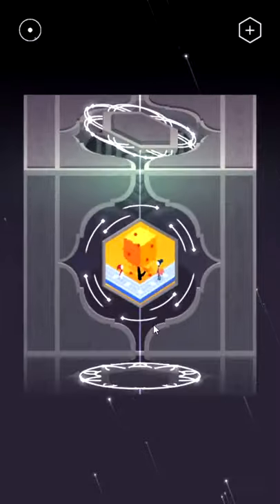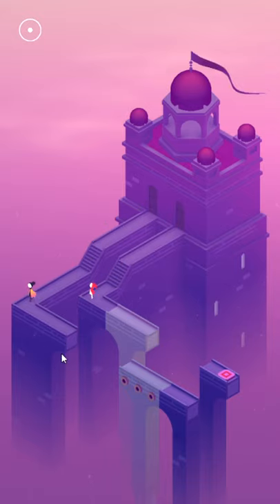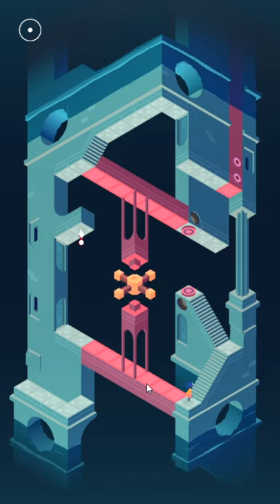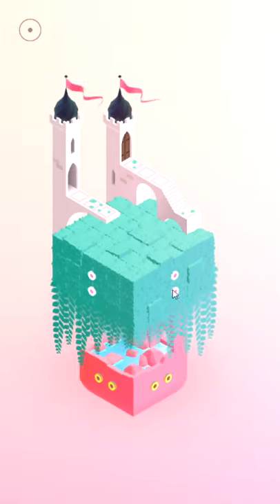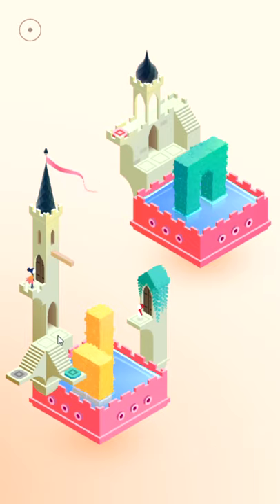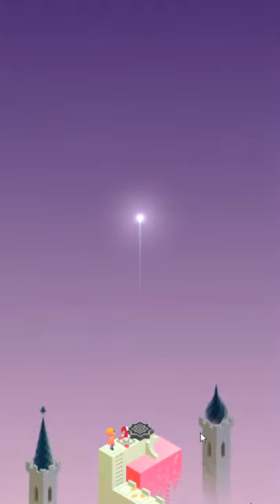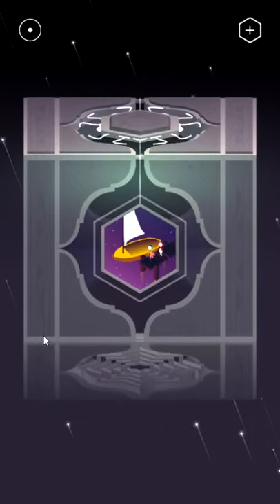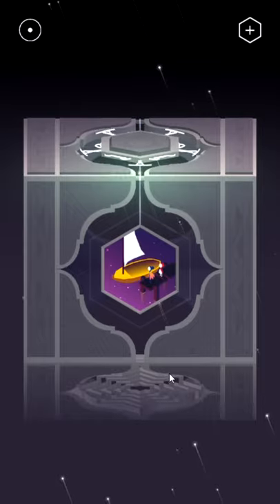Let's Play Monument Valley 2 #2 | The Viaduct & The Archipelago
Monument Valley 2 builds on the stunning first game!